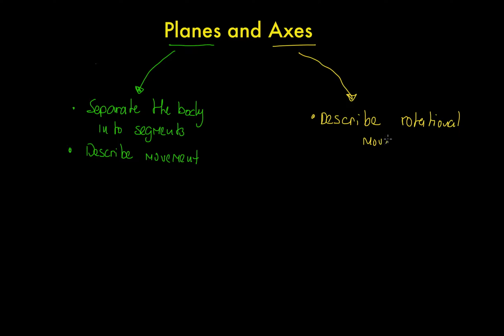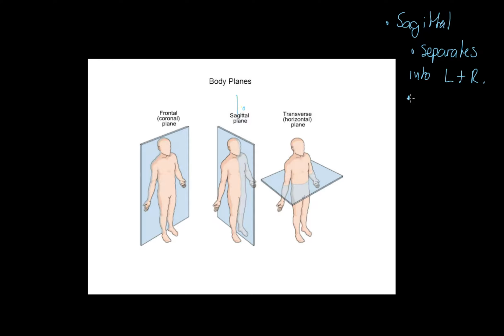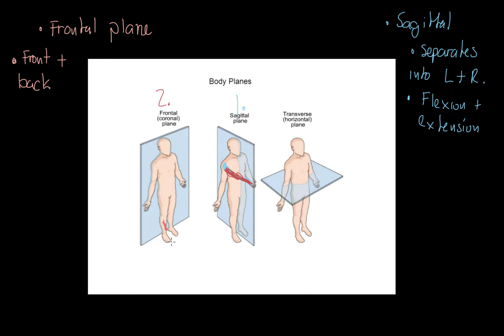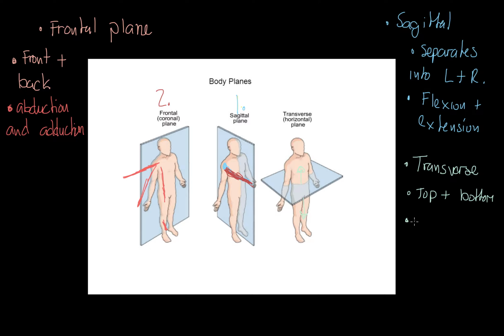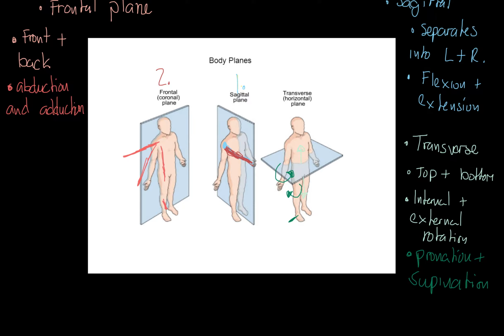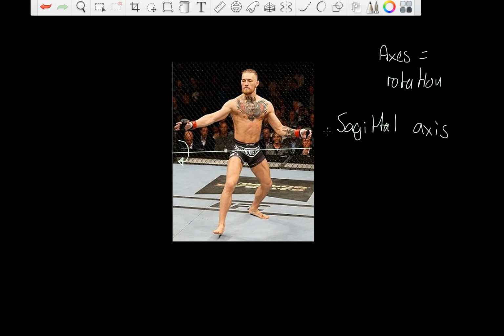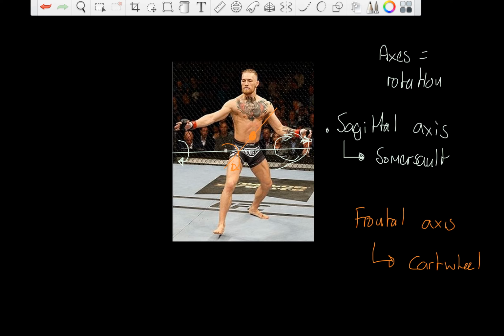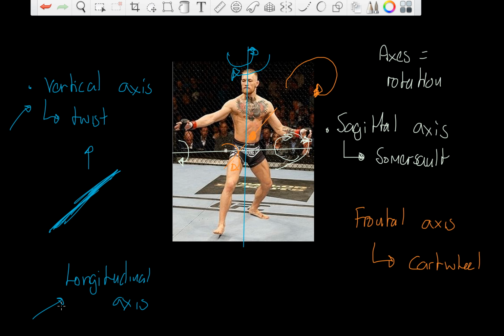Planes and Axes Eduqas